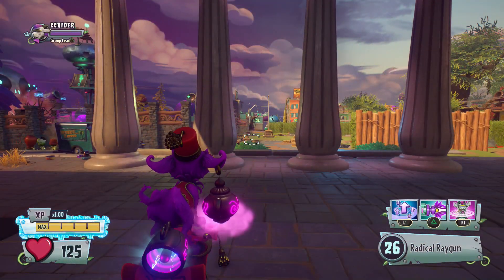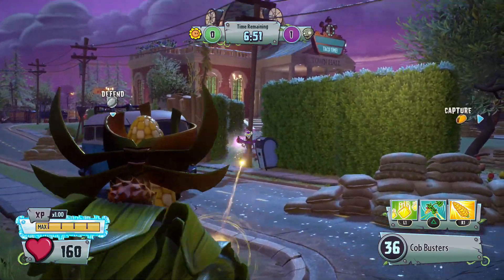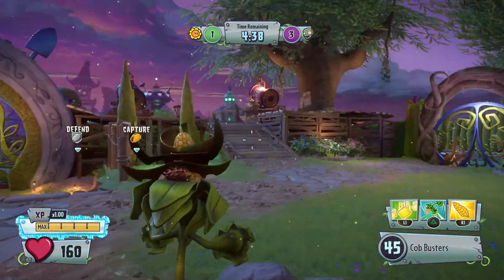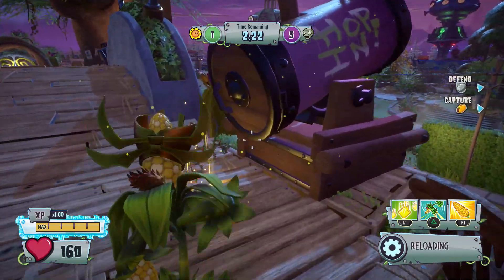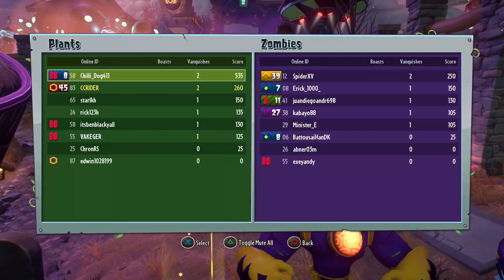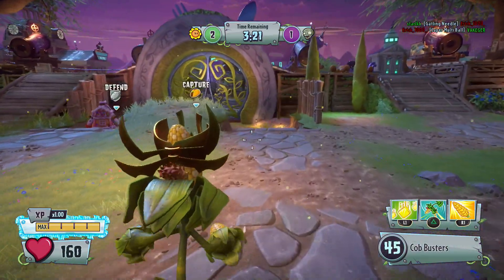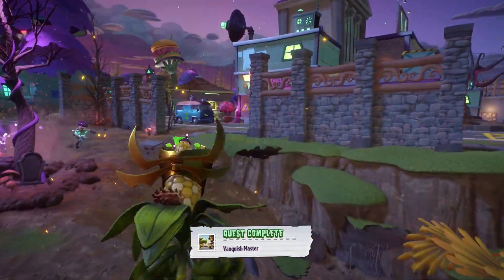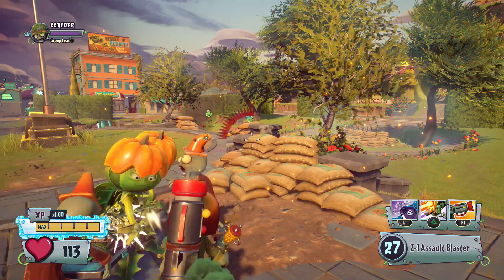Capture the Taco! - Plants vs. Zombies: Garden Warfare 2 Gameplay - Episode 443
Plants vs. Zombies Garden Warfare 2 Part 443! We check out the Capture the Taco mystery portal game mode!